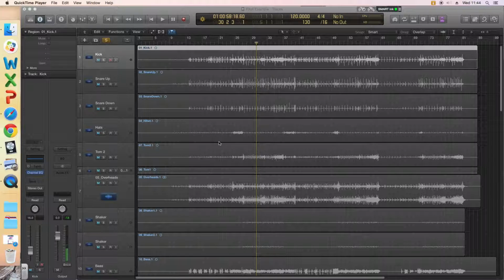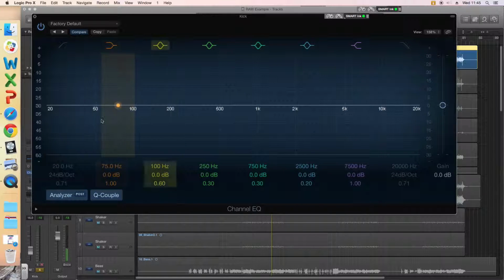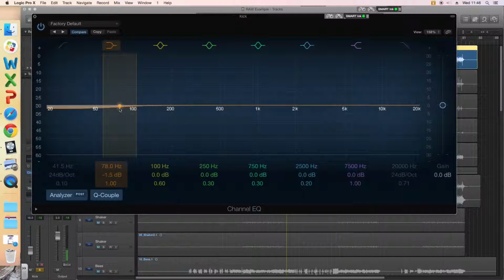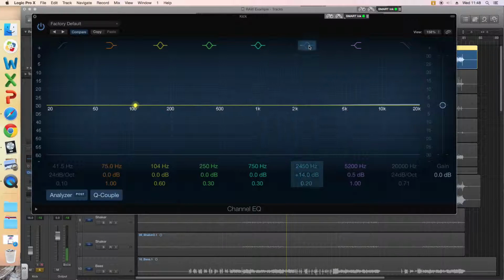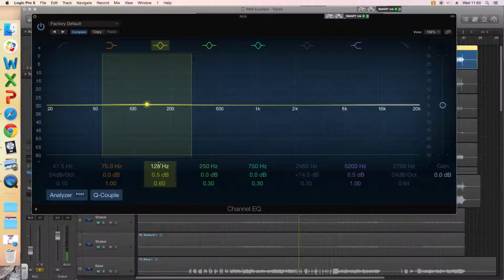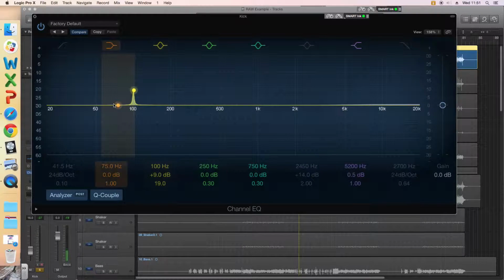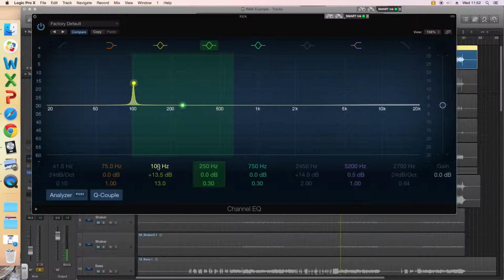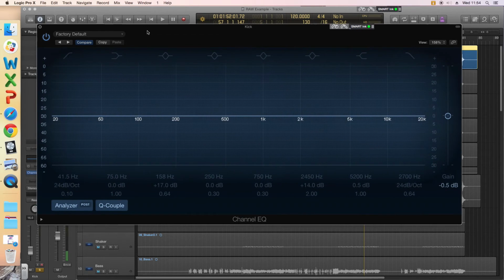02 Intro To EQ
This video covers the Logic X graphic EQ controls.Analyser,  Filter types, gain, frequency control & bandwidth.